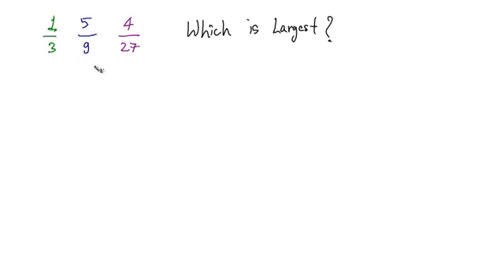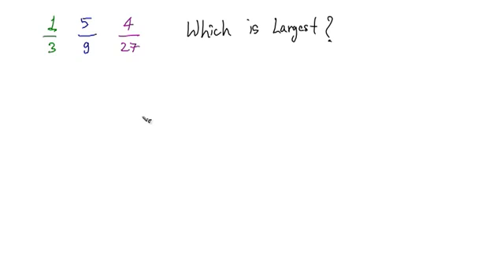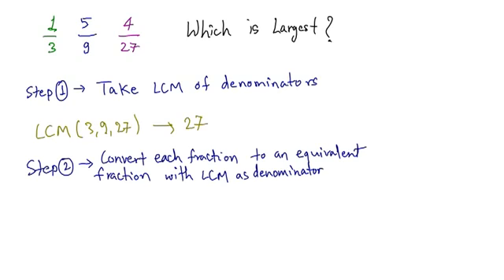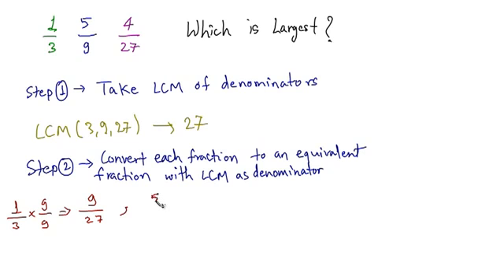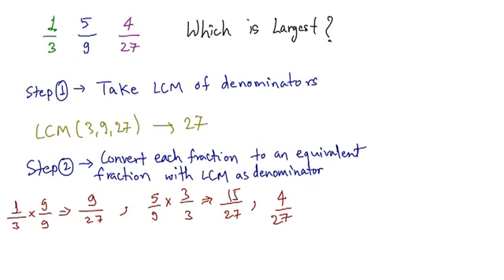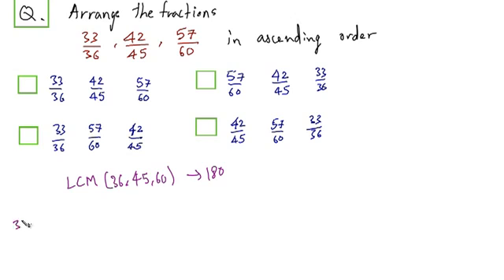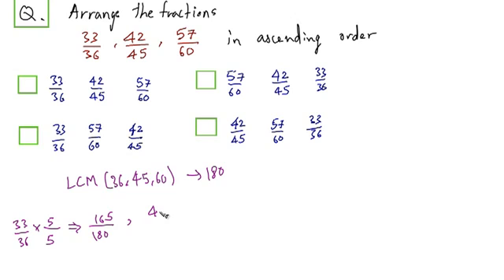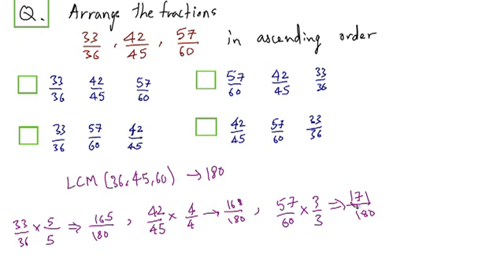QT 16 Comparison of fractions using LCM Low